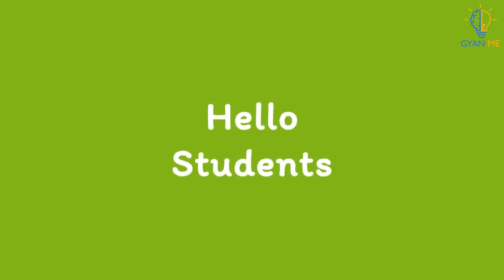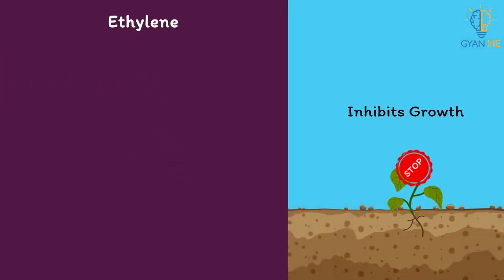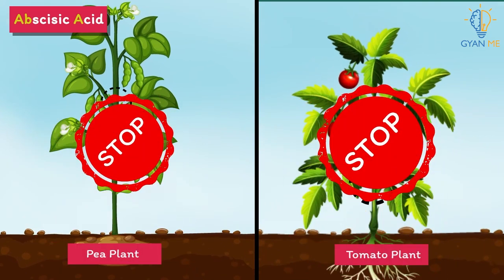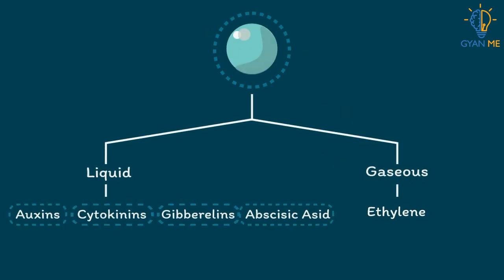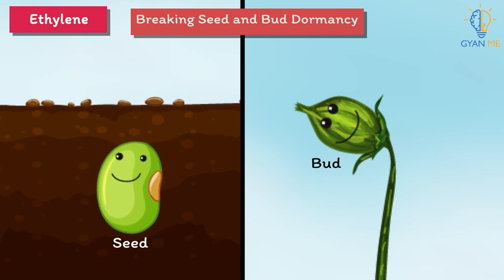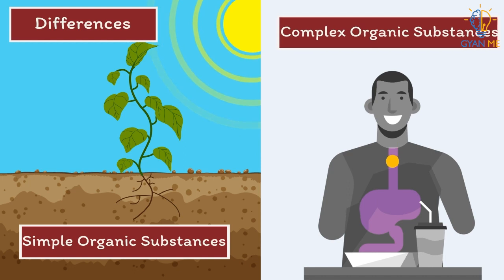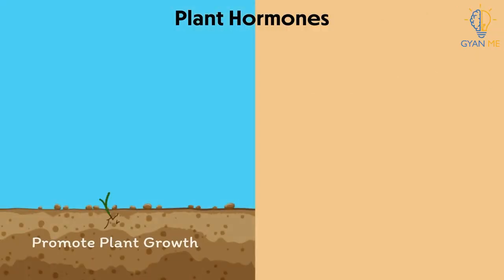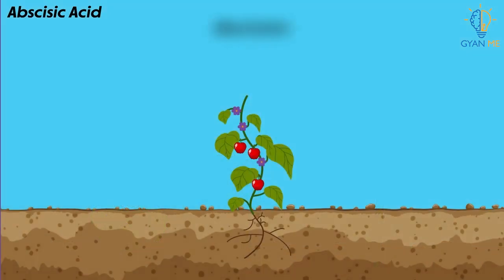Plant Hormones Part 2 | Part 20 | Ch. 7 | English | Class 10